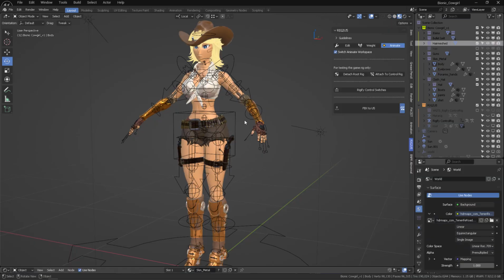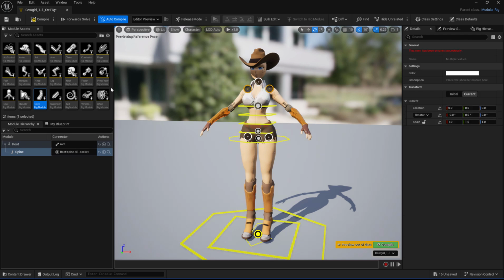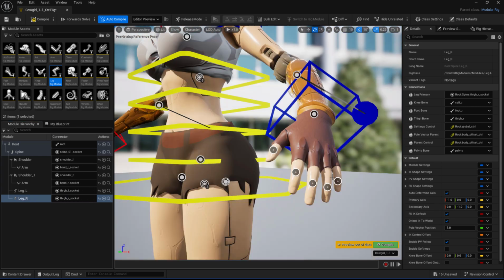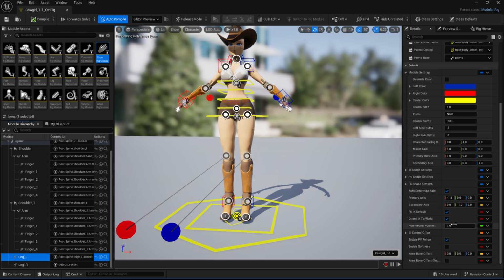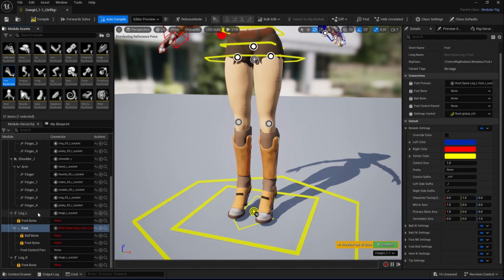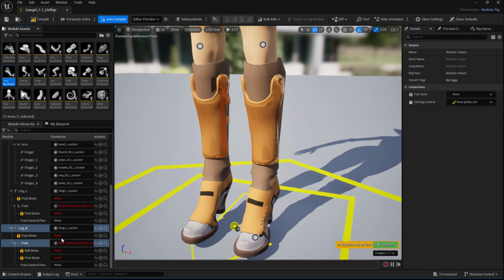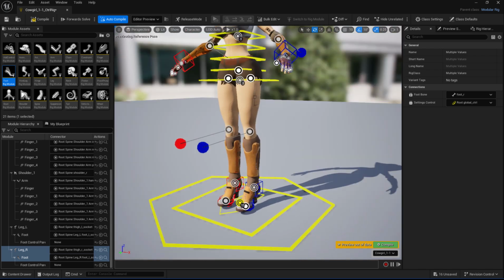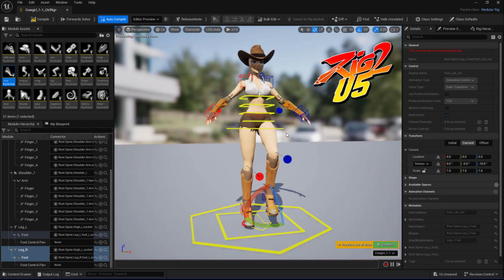RIG2U5 - Setup Unreal Engine's Modular Control Rig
RIG2U5 - Seamless facial and body rigs from Blender compatible with Unreal Engine's Modular Control Rig

In this video, you'll learn how to setup your FBX exported from Blender in Unreal Engine's Modular Control Rig. We'll see how to fix the foot module issue (bugged in Unreal 5.5.3).